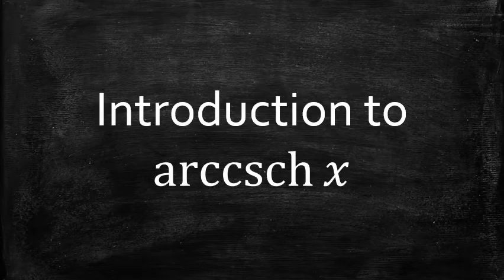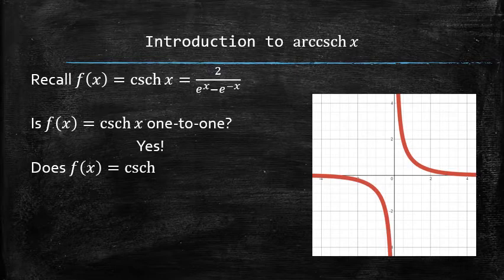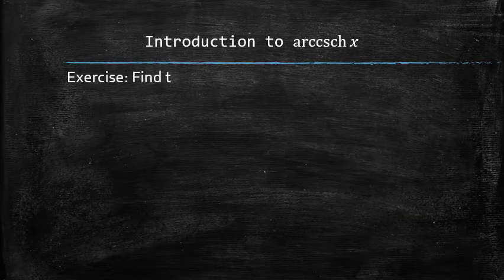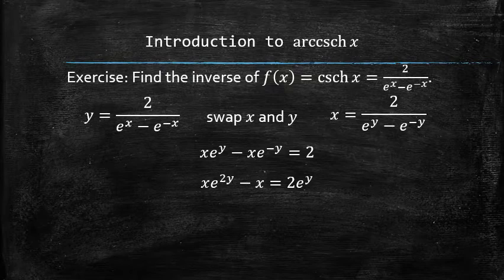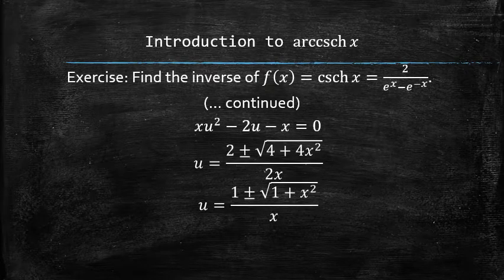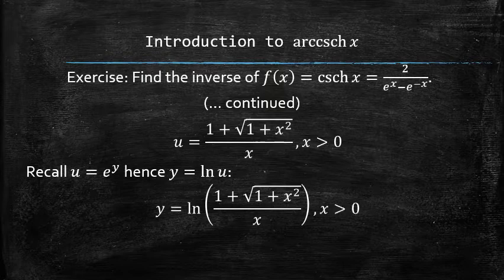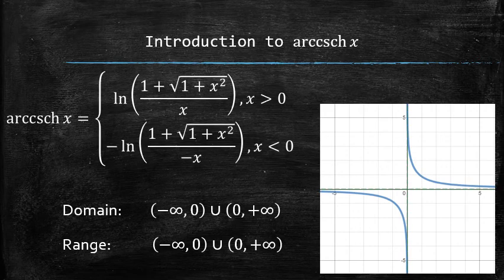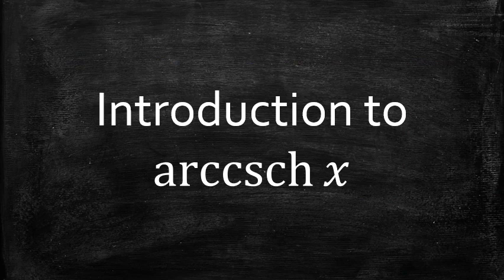Introduction to arccsch(x)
In this video, I introduce a new function called hyperbolic arccosecant and discuss its graph along with some of its properties. To navigate the lecture, you may use the following timecodes:
0:00 Intro
0:07 Introducing arccosh(x)
0:44 Closed form of arccosh(x)
2:01 Properties of arccosh(x)
2:33 Outro